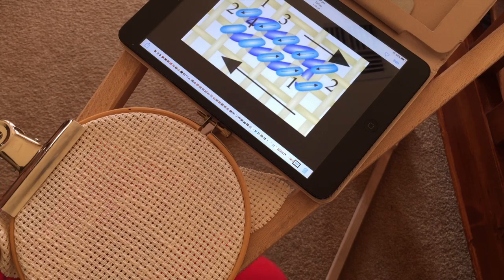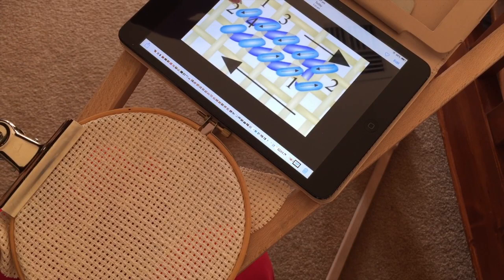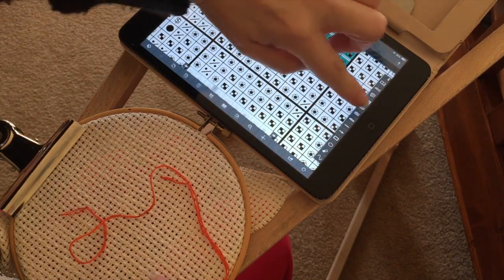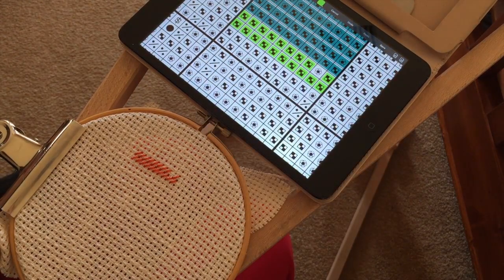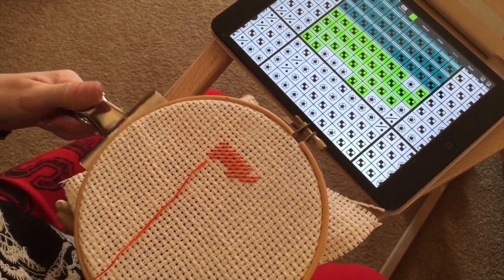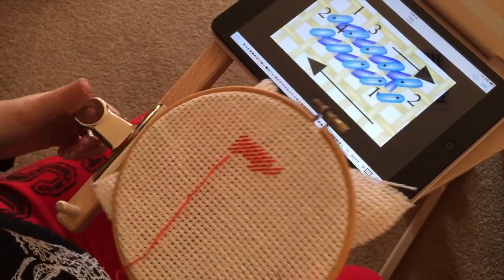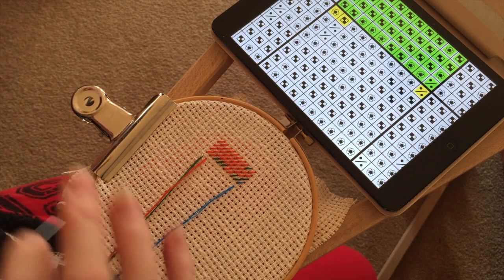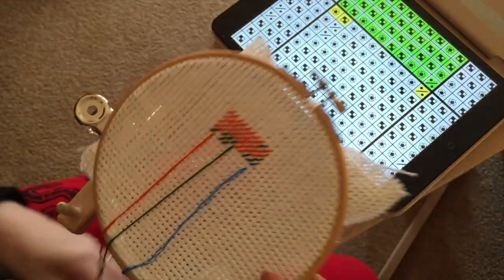Cross Stitch #36 - Continental Tent Stitch Parking Tutorial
After receiving many requests this tutorial is now done. sorry for the delay. In this video I show how I do the Continental Tent Stitch using the Parking Technique. this is my version and obviously not the only way it can be done.
I hope this tutorial helps some of you understand this technique a little better.

The PDF app I used in this video is GoodReader App for iPad and I have a basic video tutorial here:

Please leave any questions or comments below and I'll respond ASAP.